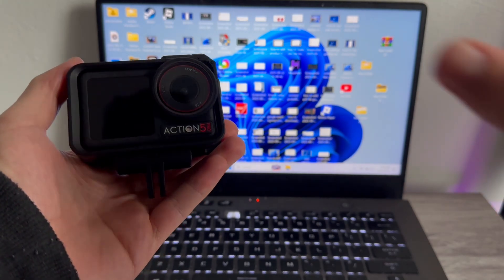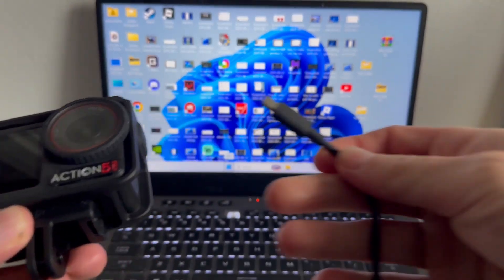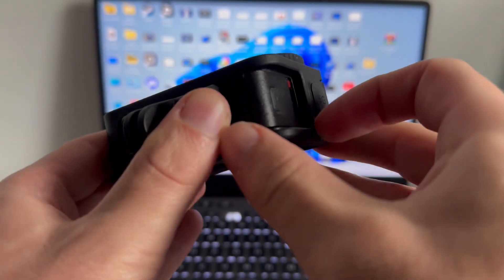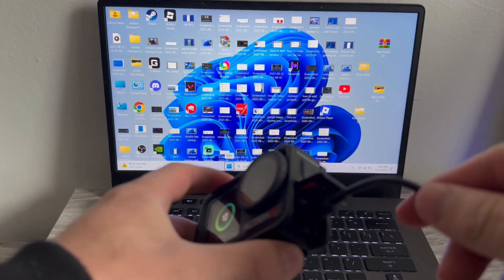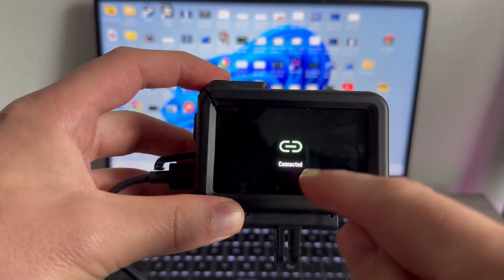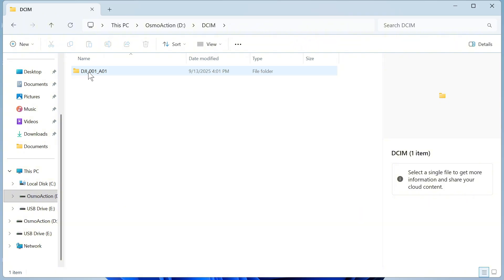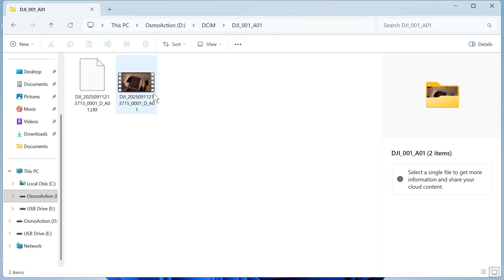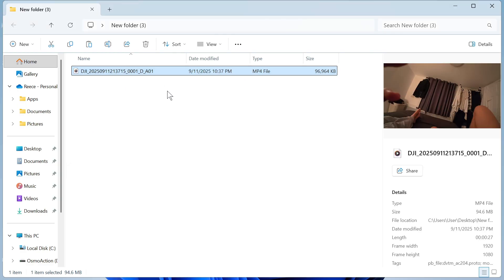DJI Action 5 Pro: How To Transfer Videos To PC (Windows)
Easily transfer videos from your DJI Action 5 Pro to your computer with this guide. Learn how to connect via USB-C cable to transfer files to your laptop or computer. We’ll show you the best way to move 4K and RAW footage without losing quality, plus tips for organizing large video files on Windows.